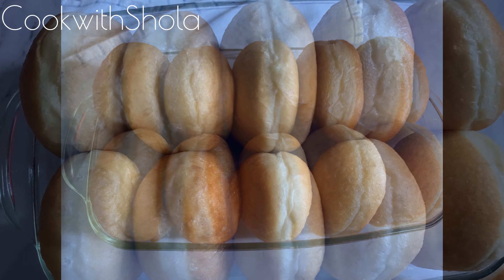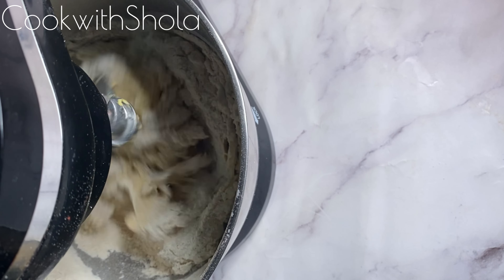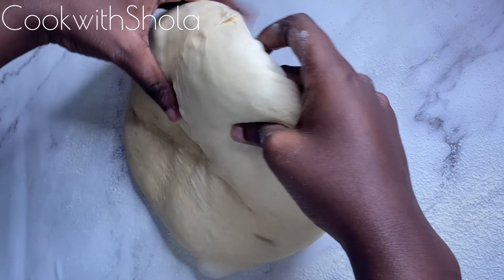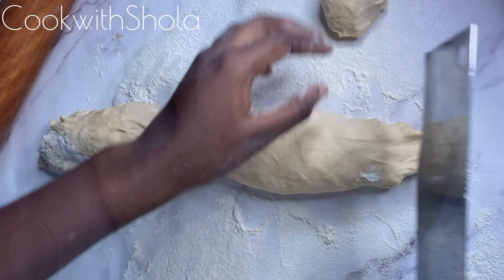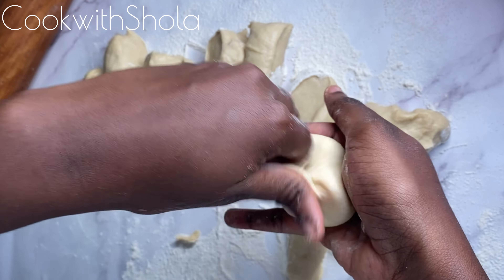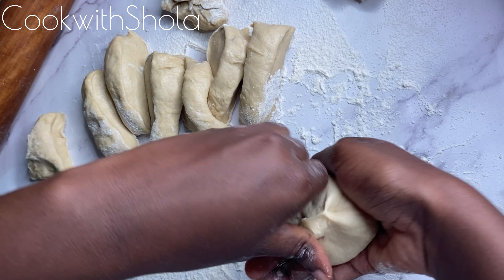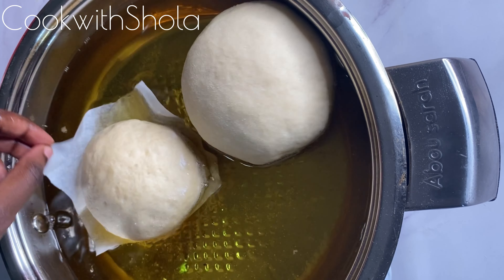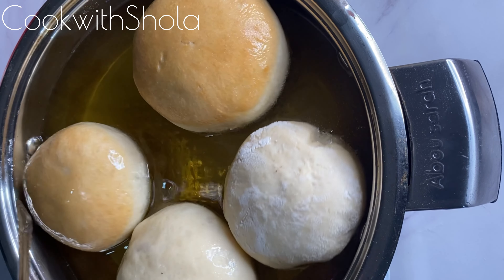filled doughnut/bomboloni/super soft and fluffy doughnut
4 cups all purpose flour
1/3 cup sugar
3 tbsp margarine
1 tbsp yeast
1 large egg
1 cup room temp water

Kneading time: 15-20 minutes

Rise time- 2 hours

Music: Love! (Instrumental Version), Musician: Gloria Tells, Album: Gloria Tells, Source